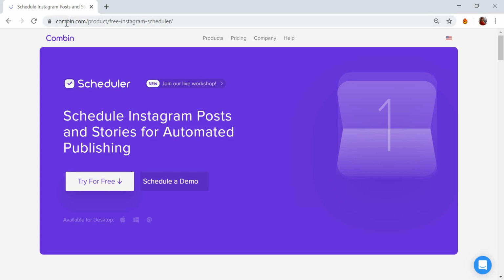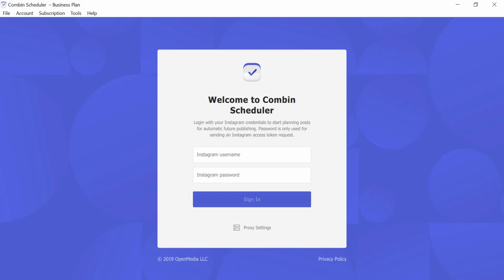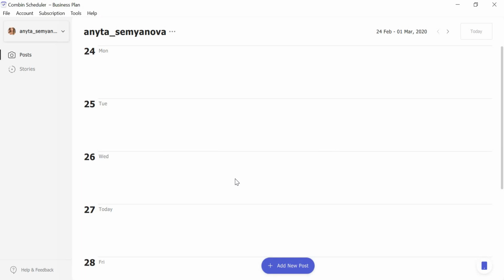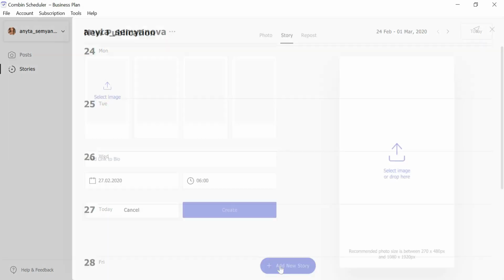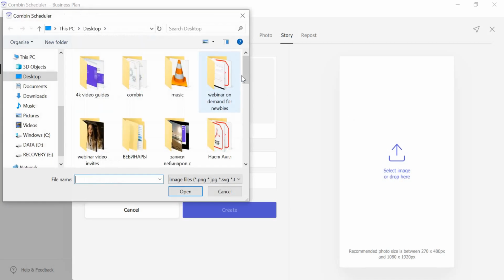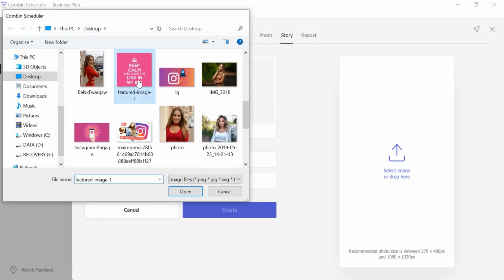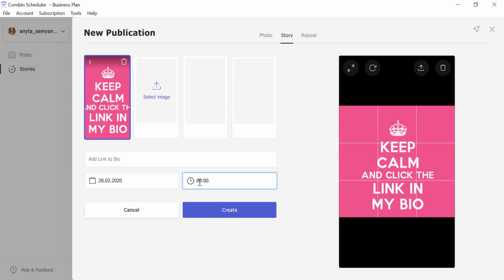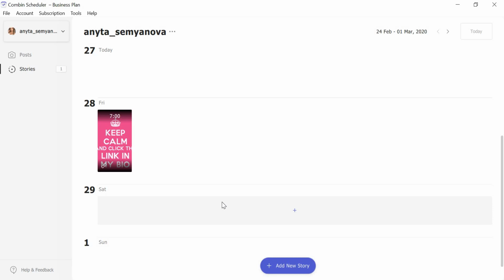How to Use Instagram Stories Swipe Up Feature if You Are Under 10k Followers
Once you’re up to level up your Instagram Stories, you will realize the power of the Swipe Up.

While currently this feature is only available to accounts that hit over 10,000 followers, there is a way to have the Swipe Up feature with Combin Scheduler, even without hitting your 10,000 benchmark.